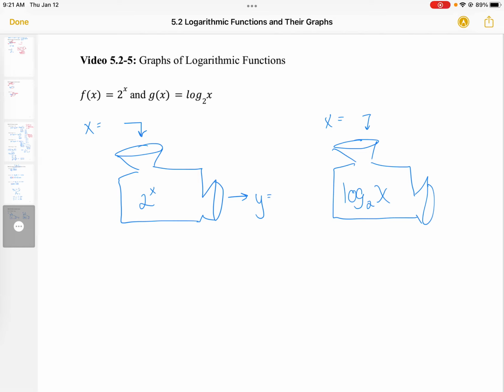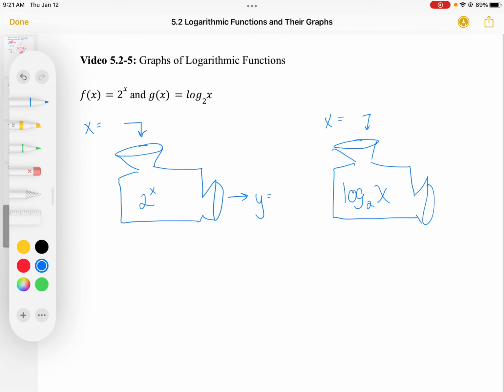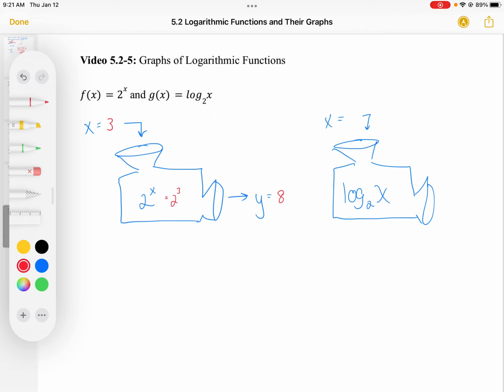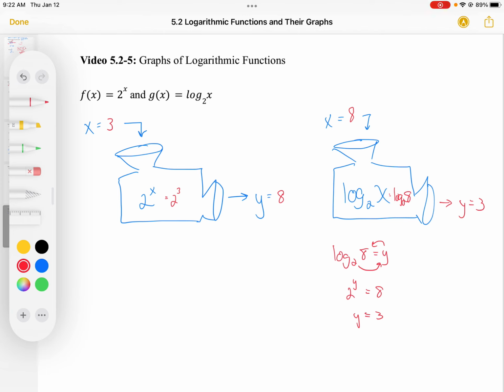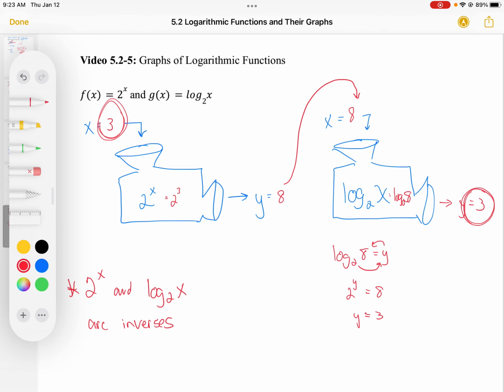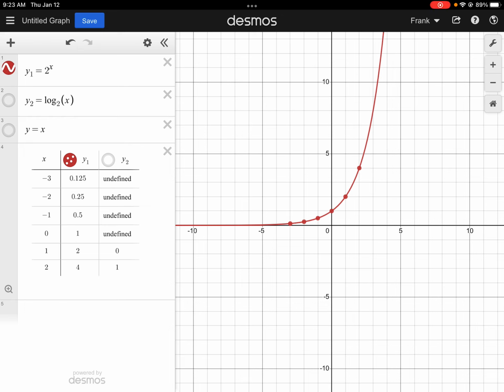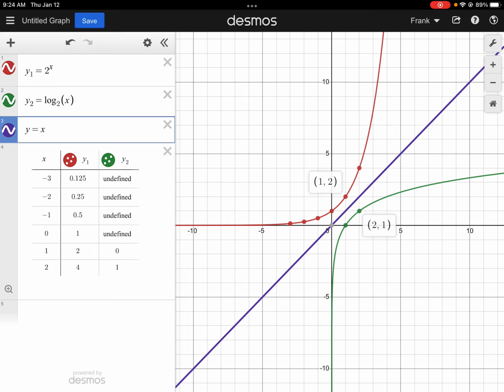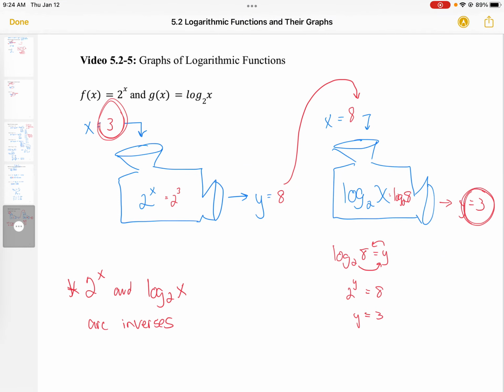5.2-5 Graphs of Logarithmic Functions